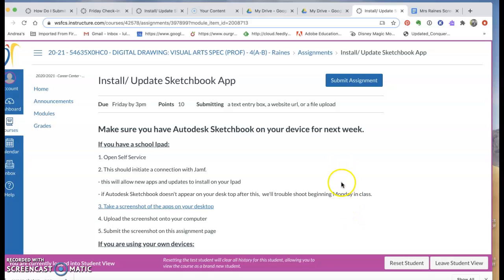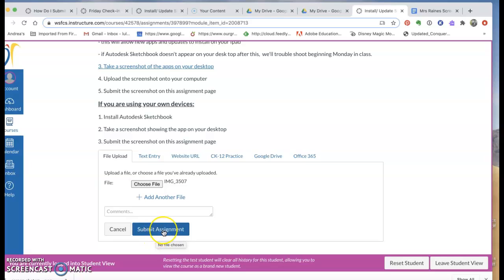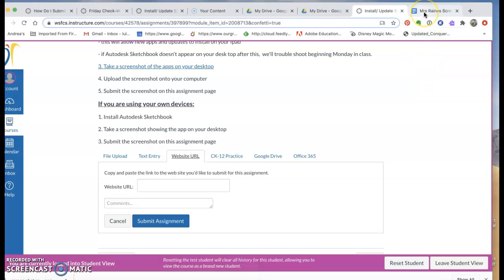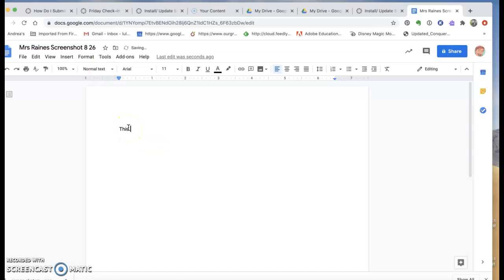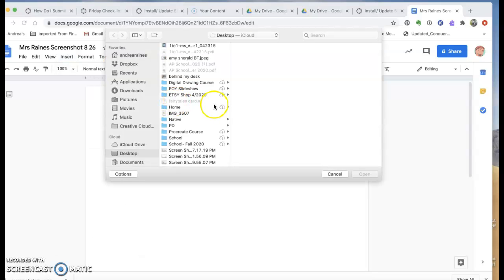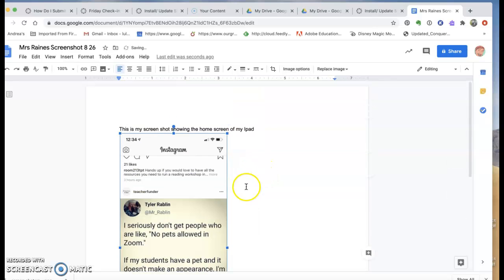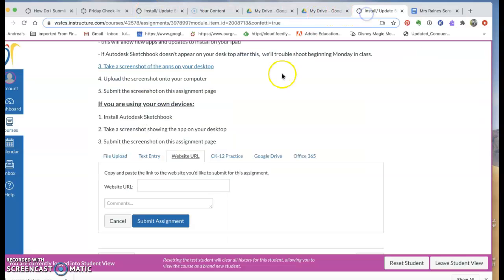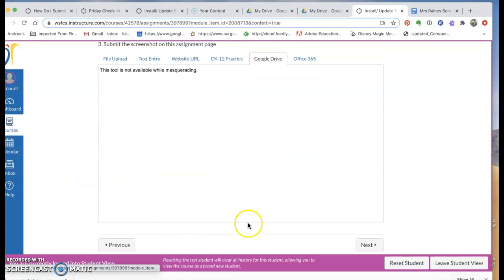Submitting an Image in Canvas